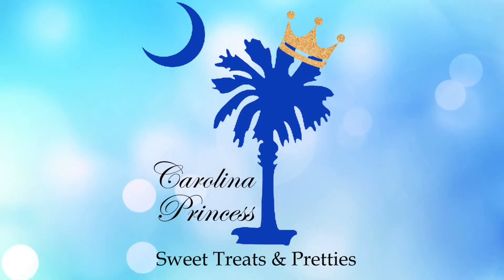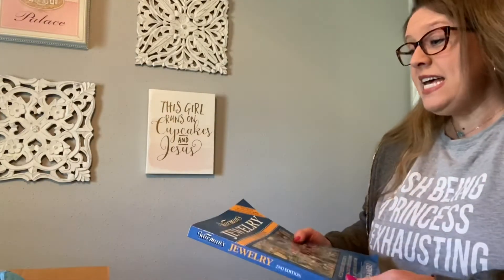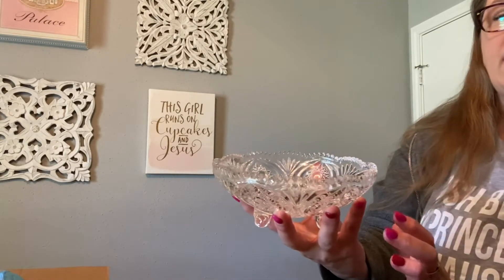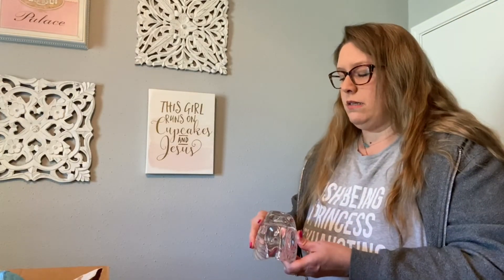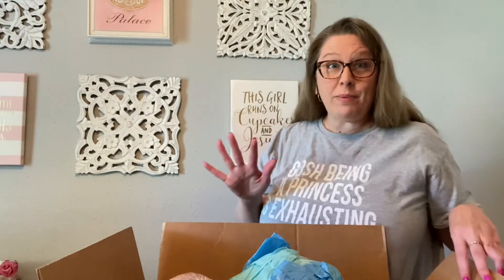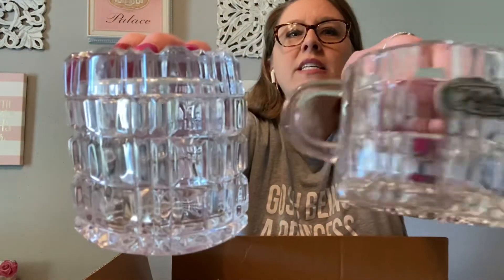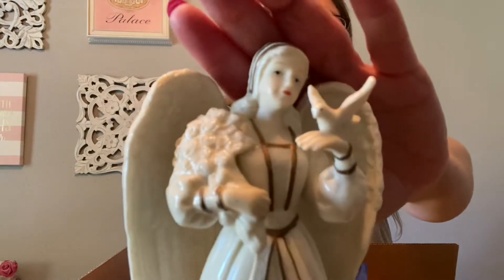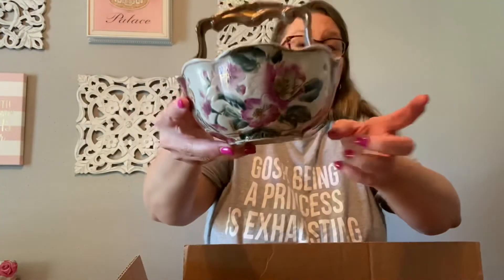LET’S DIG IN! Unpacking Boxes of Goodies from My Friend!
I’m so excited to be unpacking several boxes of goodies that were gifted to me by my friend!

Come along and let’s see what’s in here!

Make sure to leave me a comment as to your favorite item I unboxed today!

If you enjoy this time of content, make sure to give this video a 👍🏼 to LIKE it so that I know!  I’d love to have you as part of my YouTube family and you can do that by SUBSCRIBING to the channel and don’t forget to hit that NOTIFICATION 🔔 to ALL so you will be the first to know when I have a video post or go live!